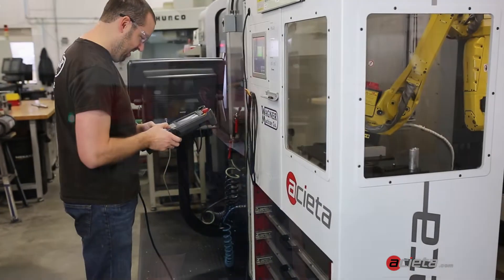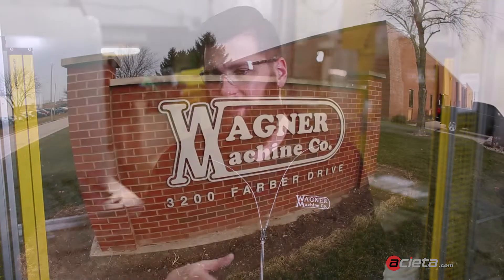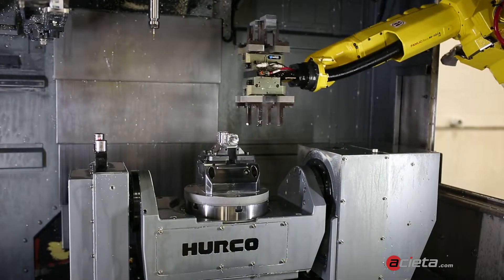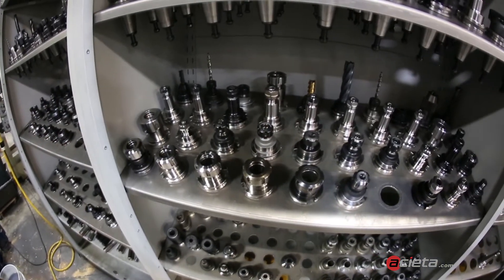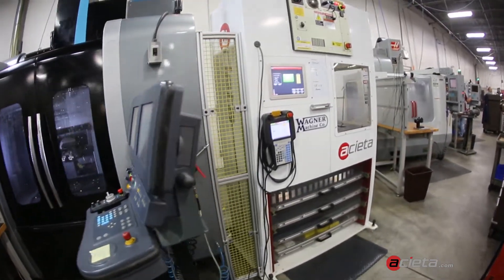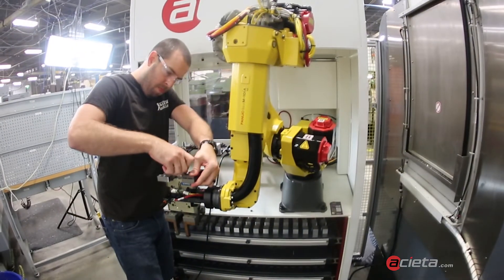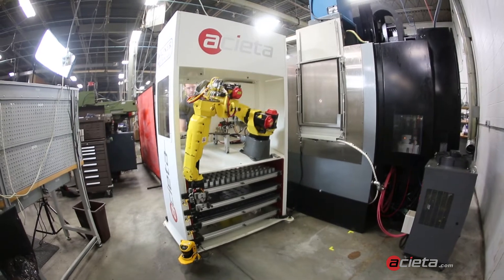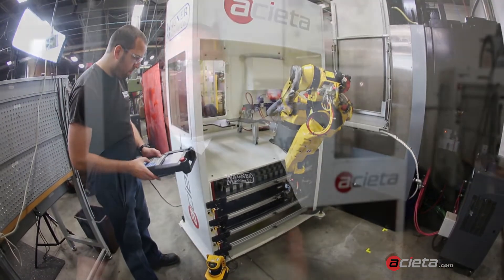Productivity Up and the Lights Off at Wagner Machine Company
A new lean robotic cell from Acieta helped Wagner Machine Company nearly triple their production by continuing to work when operators go home. Visit acieta.com and wagner-machine.com for more information.